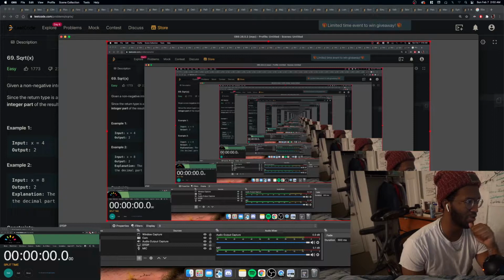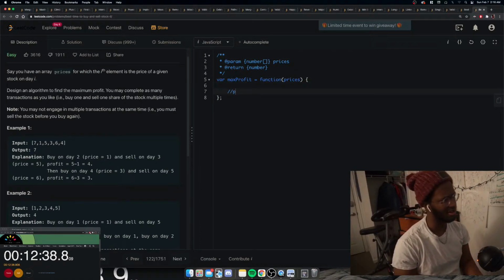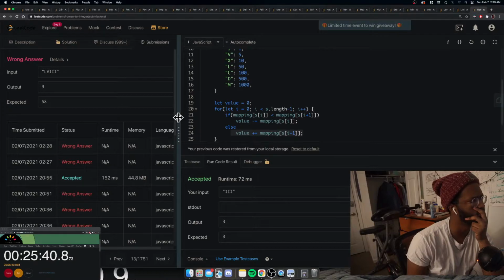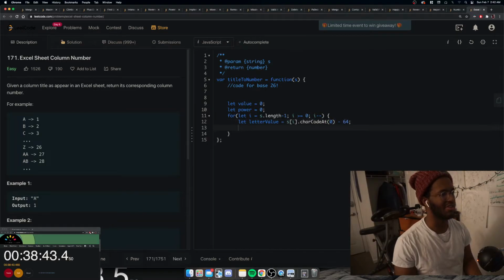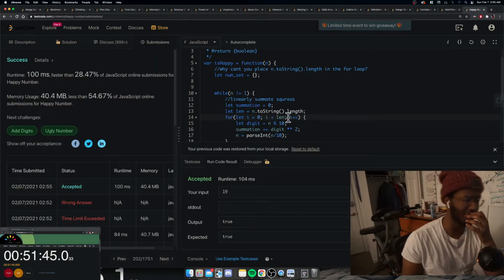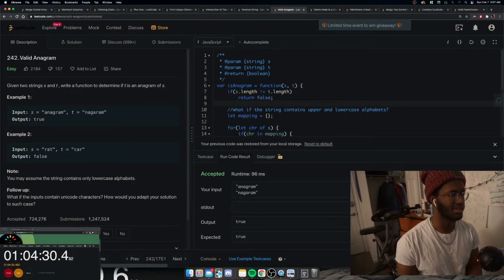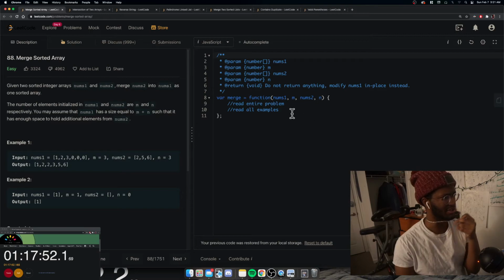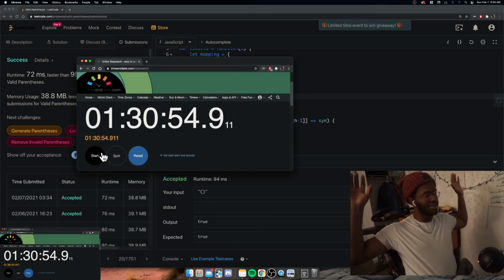36 LeetCode Problems Speedrun ANY %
decided to speedrun some old problems and push capacity.

i think i flubbed some time complexities in this so it is what it is